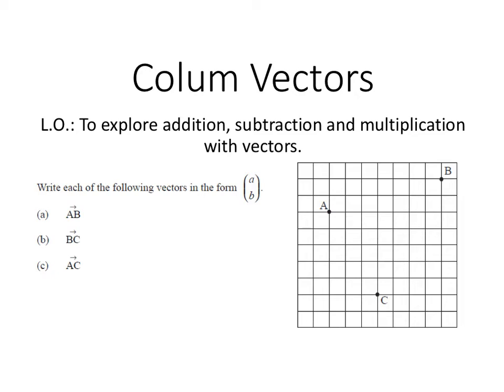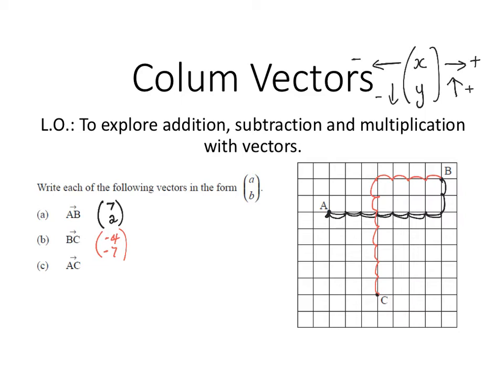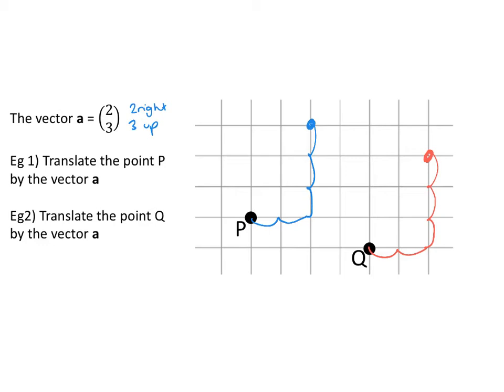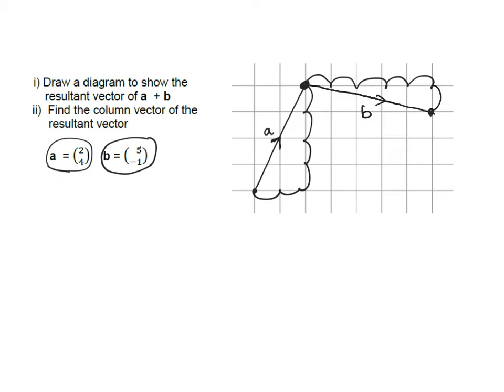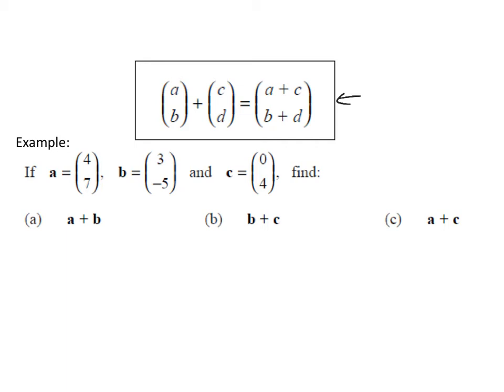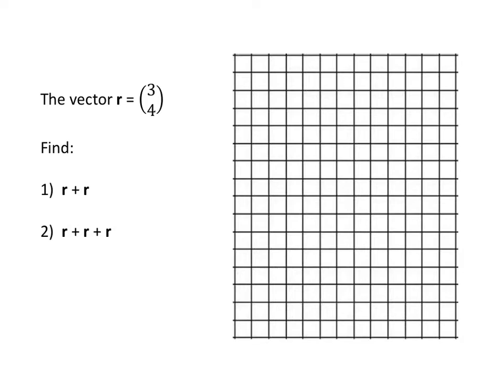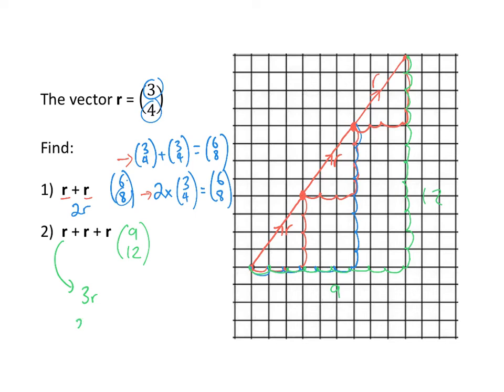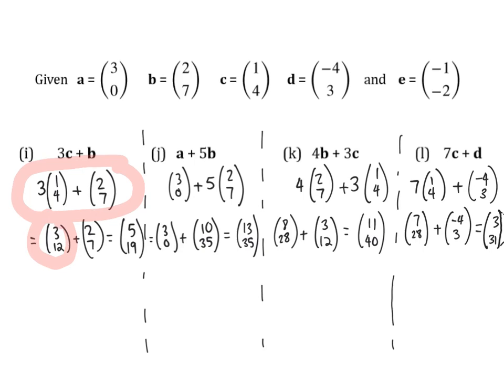Column Vectors - Lesson 1